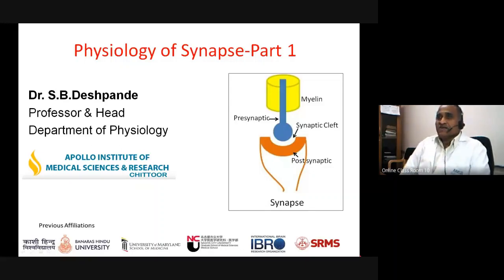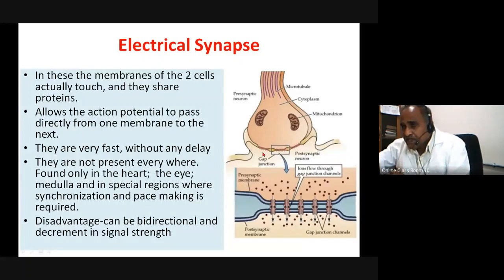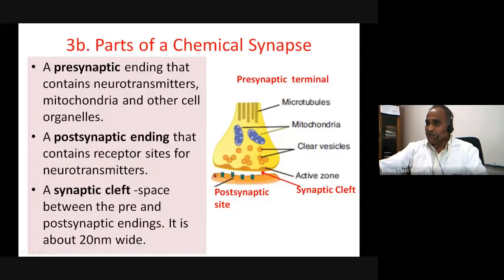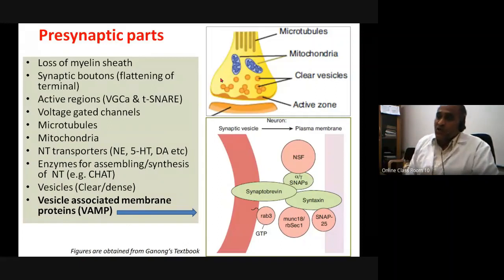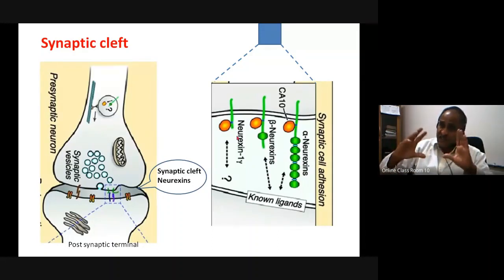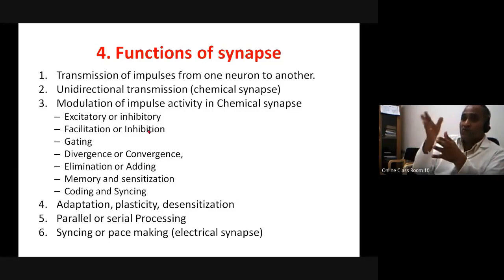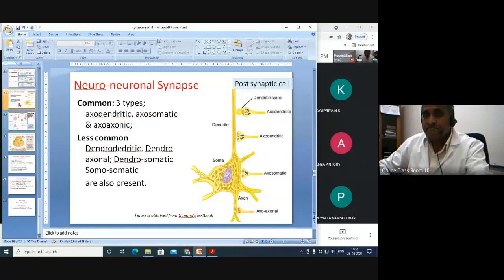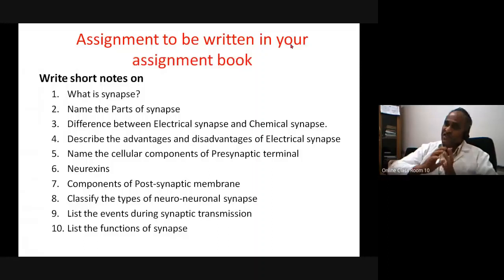Physiology of Synapse- Part 1: Definition, Types, Parts , Functions and Structural Types of Synapse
In this lecture, I have briefly discussed about the definition, types (by nature of transmission), parts, functions and Structural types of synapse.  In the end I have listed the events during synaptic transmission.  This lecture will be useful to Undergraduate and Postgraduate students of Physiology, Neuroscience, and other neuroscience related courses. Please feel to provide your suggestions and corrections so that I can incorporate them in my next versions. Thank you.